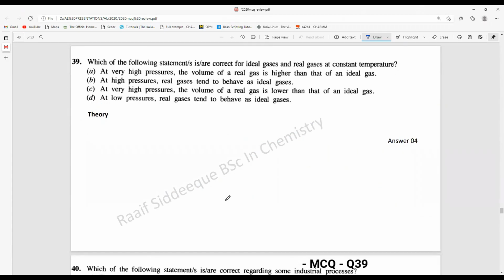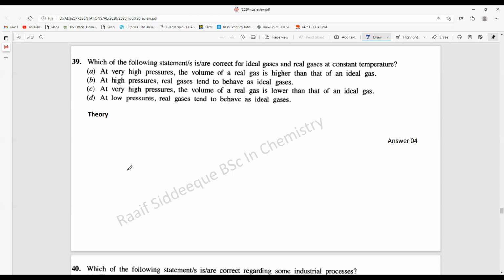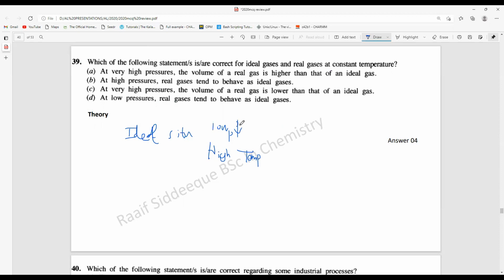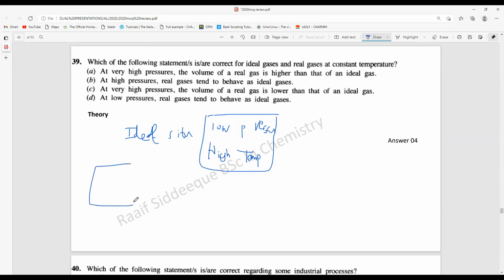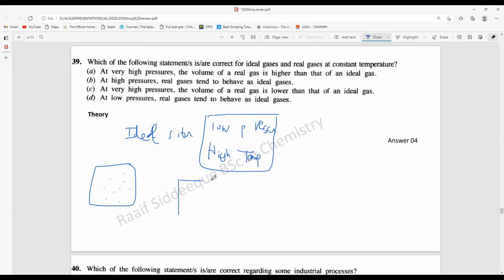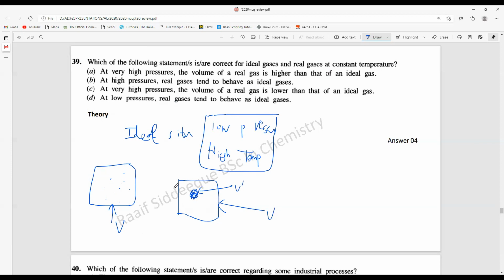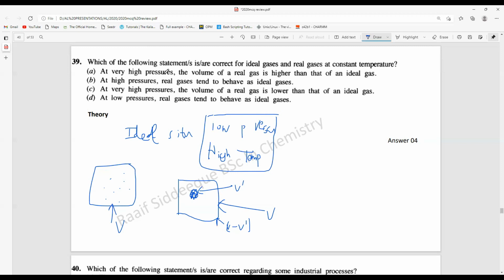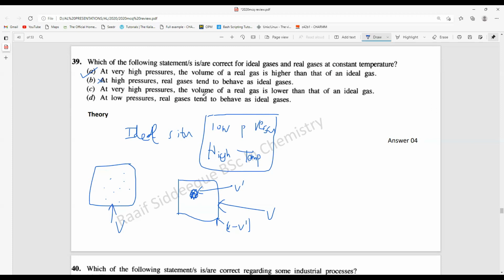2020 A/L Chemistry - MCQ 39